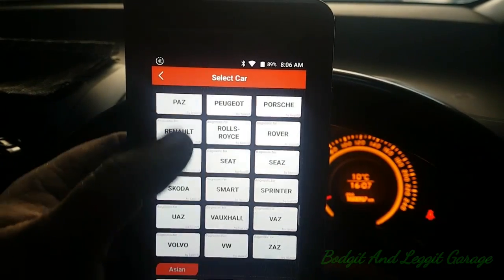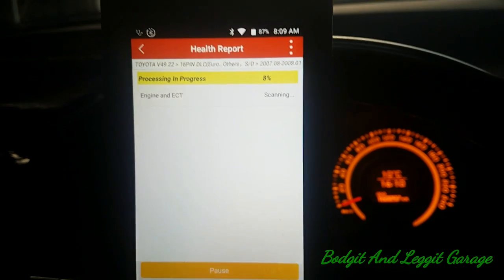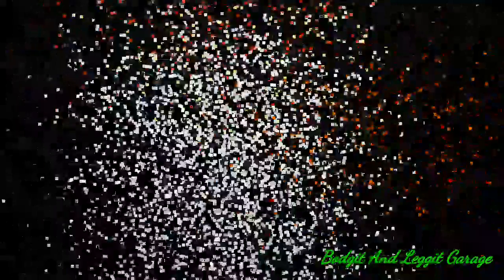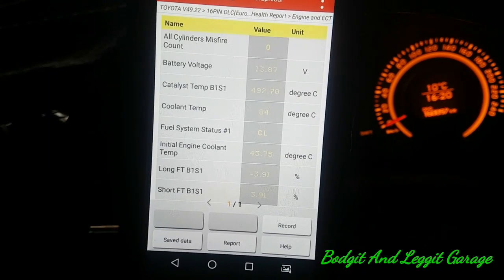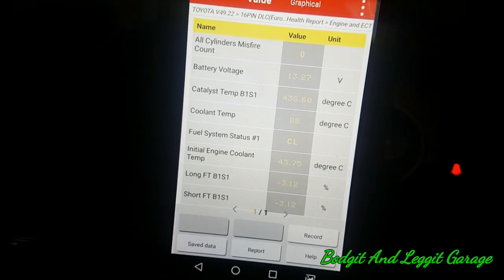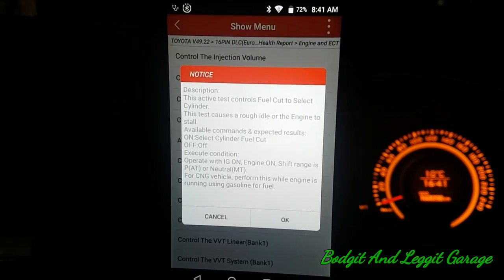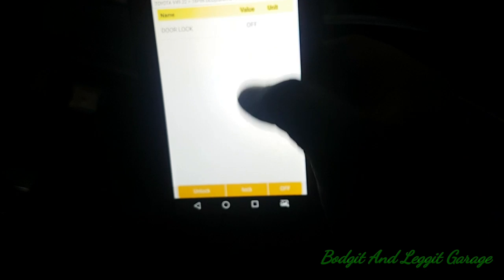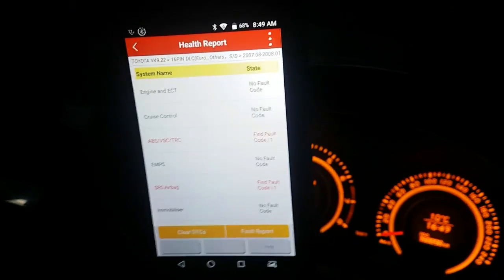Launch Diagun IV A Quick Look Bodgti And Leggit Garage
Launch X431 Diagun IV

Special functions:
The Reset section is specially designed to provide you quick access to the vehicle systems for various scheduled service and maintenance performances.
All resetting operations are driven by executive commands. Just by following the on-screen prompts to select appropriate execution options, input correct values
or data, and perform necessary actions, the system will guide you through the complete performance.
The most commonly performed service functions contain:
Oil Reset Service
Steering Angle Calibration
Electronic Parking Brake Reset
Battery Register / Battery Maintenance
ABS Bleeding
Electronic Throttle Position Reset / Learn
Diesel Particulate Filter (DPF) Regeneration
Tire Pressure Monitor System Reset

X431 Diagun IV Support Vehicles Brand:

Goinggreen, Greatwall, Holden, Honda, Hyundai, Infiniti, Isuzu, Jaguar, Jeep, Lancia, Land Rover, Lexus, Mazda, Mercedes-Benz, Mini, Mitsubishi, Nissan
Opel, Perodua, Peugeot, Range Rover, Renault, Saab, Seat, Skoda, Smart, Ssangyong, Subaru, Suzuki, Tata. Toyota, Vauxhall, VAZ

X-431 Diagun IV Technical Parameters:

Operating system: Android 7.0
Processor: Quad core 1.1 GHz
Memory: 1GB
Storage: 16GB (Expandable up to 64GB)
LCD screen: 5.5 inch IPS screen with a resolution of 1280 x 720 pixels
Camera: Front-facing 2MP camera + rear-facing 8MP camera
Battery: 2500mh rechargeable polymer lithium battery
Connectivity:  Wi-Fi: WLAN 802.11b/g/n

Launch X431 Diagun IV Highlights:

1. Support more than 20 languages, you can change the language by yourself easily

2. Update: Two Years Free Update Online, One-click update online via Wi-Fi, after two years, the update fees is 459USD/year.

3. No IP Limit, No need authorization, directly to use

4. Add 11 Special Function:
    Brake Reset, Oil Reset, SAS Reset, BAT.Reset, Bleeding, Elec.TH Tottle Rottle Rlrn, TPMS Reset, DPF REG.

5. Latest version Diagun, with Android 7.0 system

6. SD Card storage: 16GB, big capacity, engough room to download all softwares you want

7. Handset, Easy to operate, avoid broken or lost bluetooth adpater

8. Bluetooth Distance: 10M (Without Obstacle)